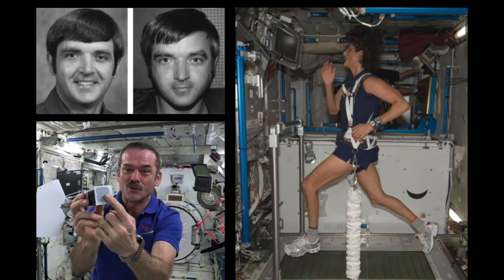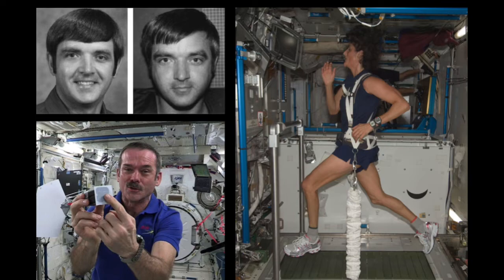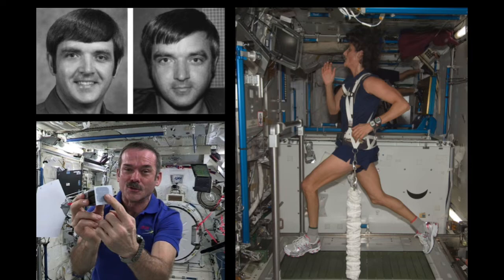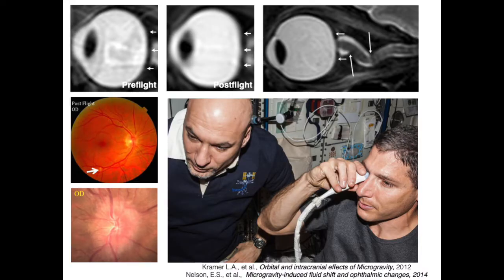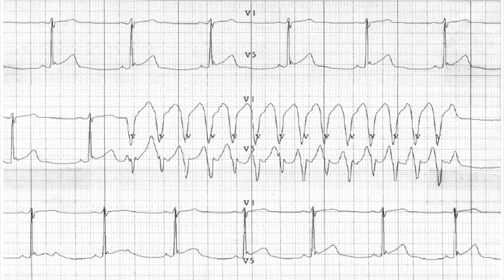Space V4.2 Microgravity and Fluids in the Body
Microgravity is a big factor in space health, especially with respect to the head and eye in space.